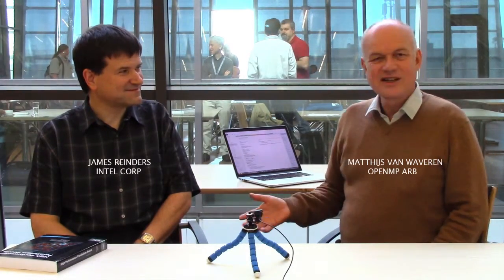James Reinders (Intel) at OpenMPCon 2015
James Reinders discusses the value of OpenMP at OpenMPCon 2015 with Mathhijs van Waveren. Recorded September 28, 2015 at SuperC, RWTH Aachen University, Aachen, Germany.